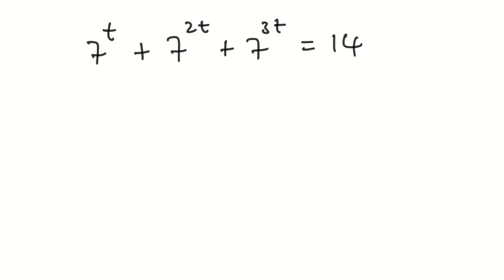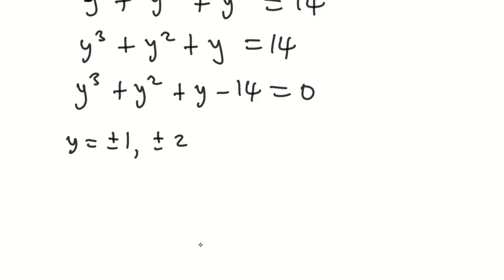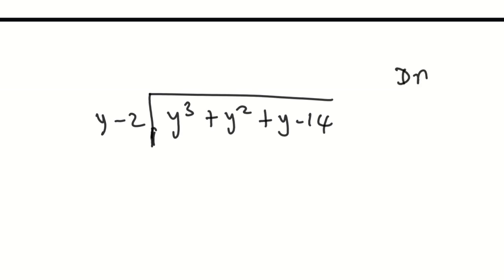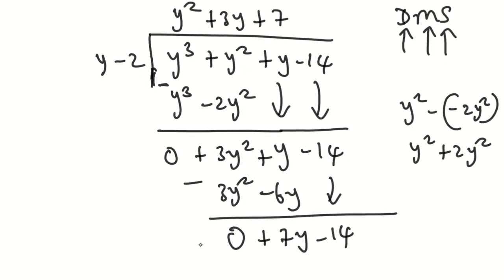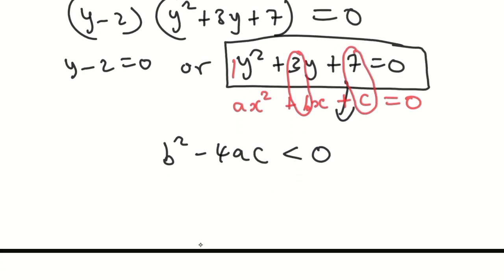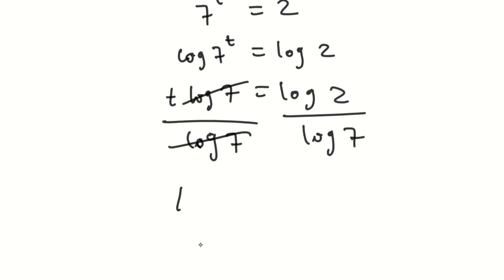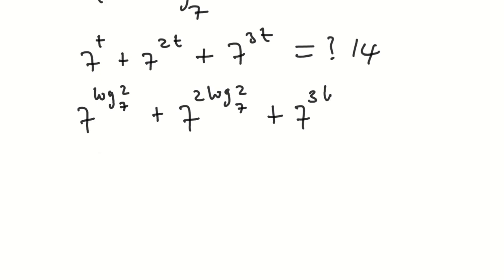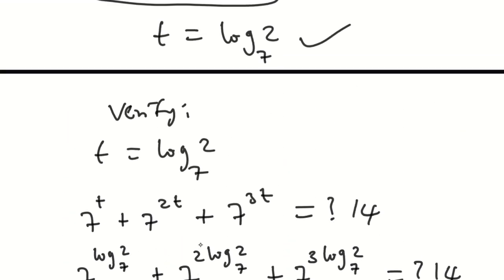Can You Solve This Harvard Test Maths Question? 😳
7ᵗ + 7²ᵗ + 7³ᵗ = 14

Looks simple… but many students get it wrong!

Watch this video to learn the fastest way to solve tricky exponential equations and improve your problem-solving skills.